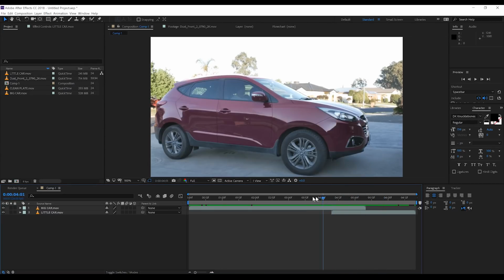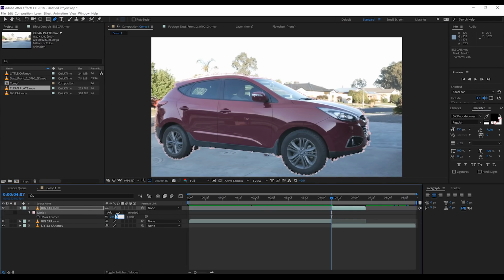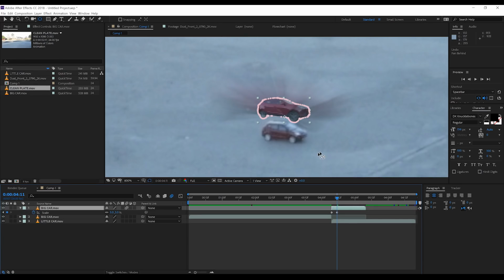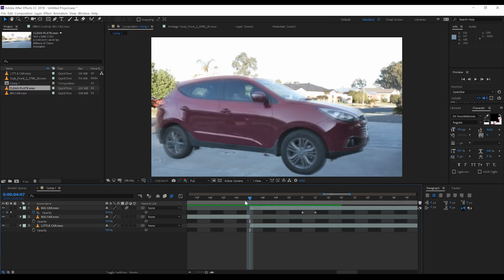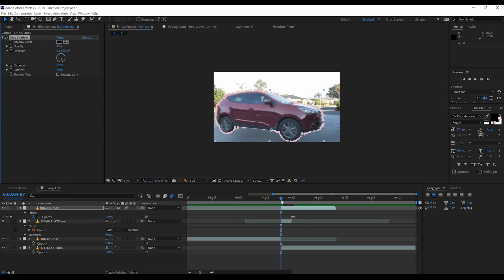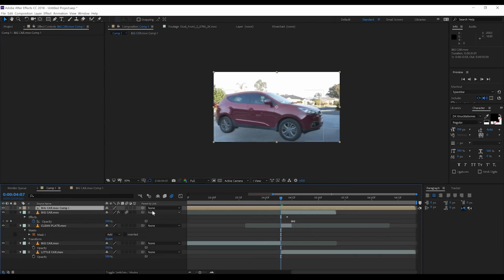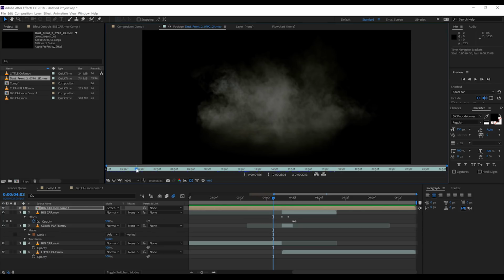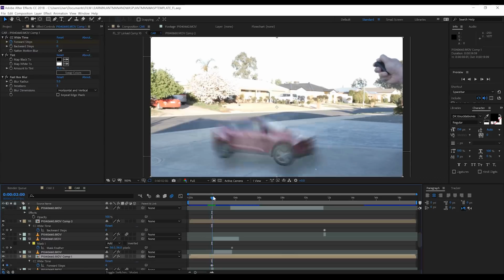Ant-Man and The Wasp Car Shrinking Effect Tutorial! | Film Learnin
Let's recreate the sweet Car Shrinking effect from Ant-Man and The Wasp in Adobe After Effects on Film Learnin!
20% Annual subscriptions code: MAHGAWD_ANN